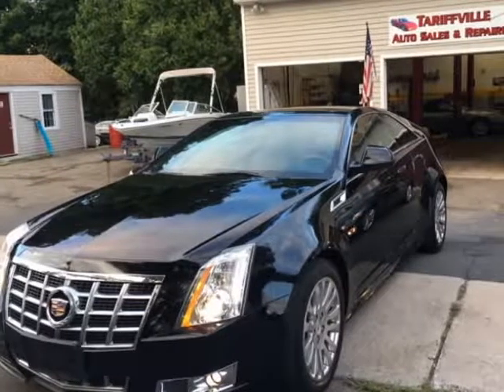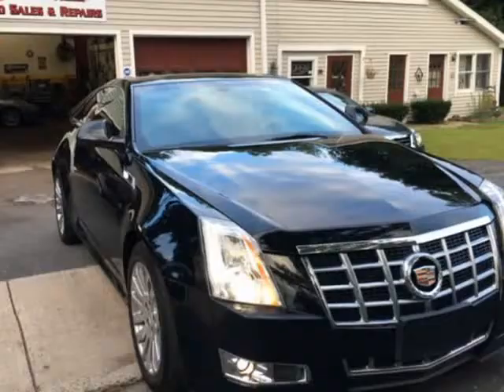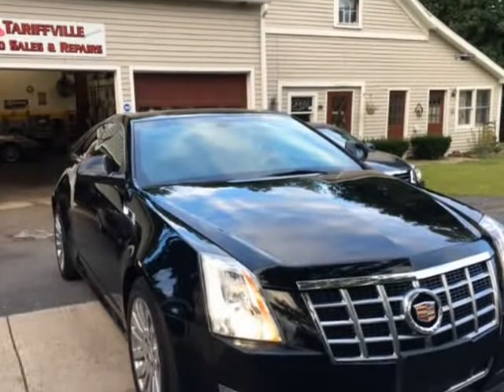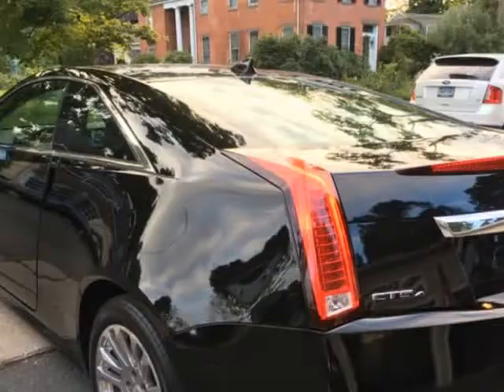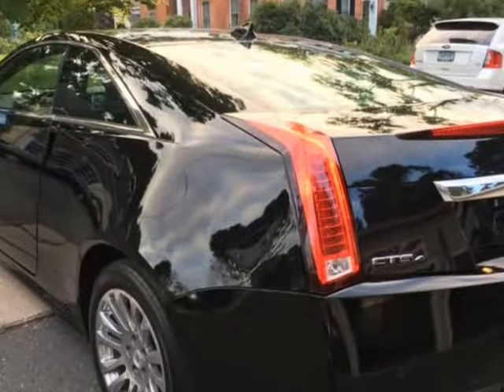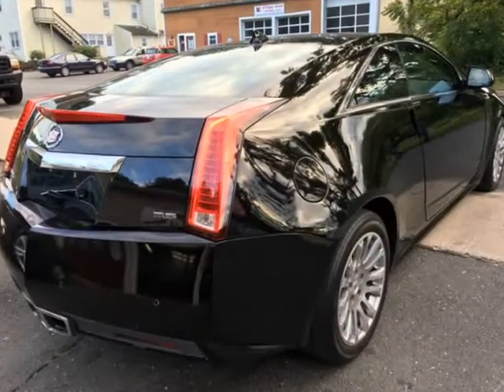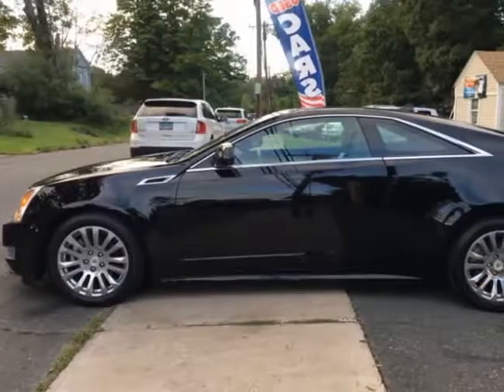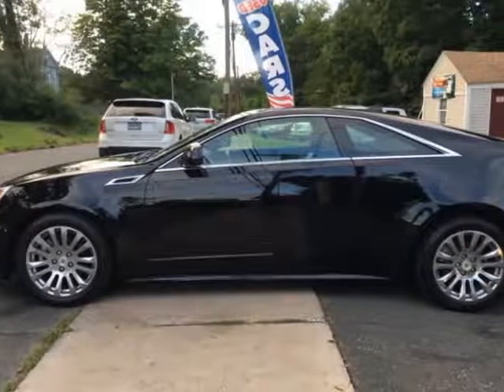2014 Cadillac CTS Coupe 2dr Cpe Premium AWD (Tariffville, Connecticut)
Tariffville Auto Sales and Repair
20 Main Street
Tariffville